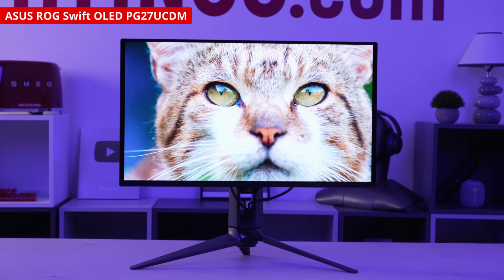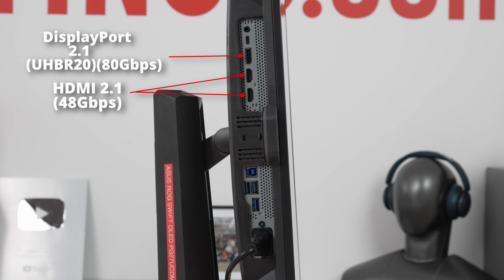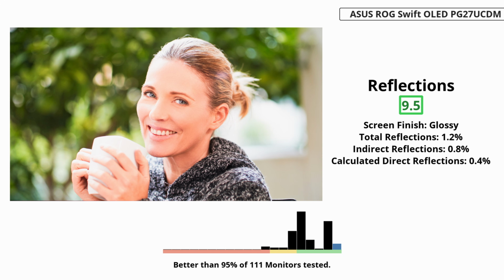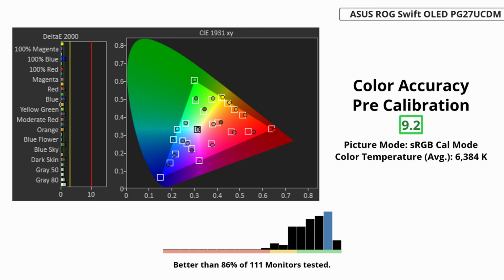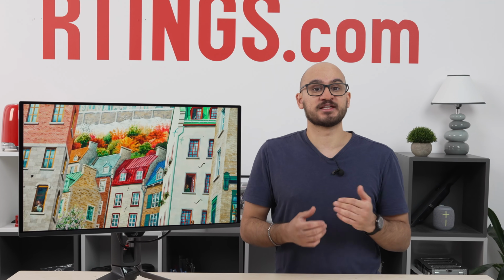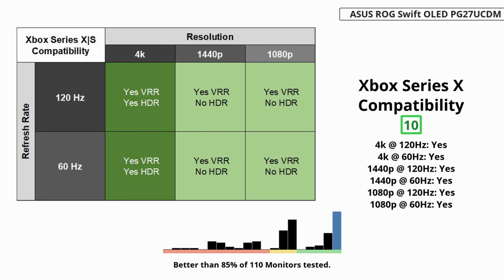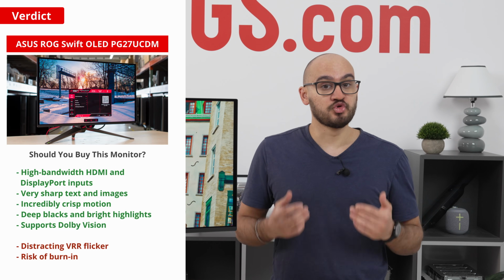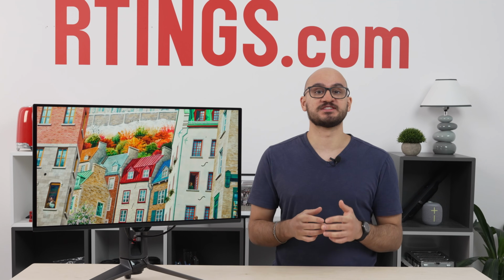ASUS ROG Swift OLED PG27UCDM Review: Same Greatness, Smaller Screen?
The ASUS ROG Swift OLED PG27UCDM is the first 27-inch 4k, 240Hz QD-OLED we’ve bought and tested. In a saturated market of QD-OELDs that all pretty much perform the same, how different is this one really? For starters, it comes with a smaller screen. This means it offers an alternative to both 32-inch, 4k and 27-inch, 1440p QD-OLEDs that have already come out. With the highest pixel density of all QD-OLEDs on the market, this means text and image look sharp. Does this mean it’s worth getting?

Model Tested: ASUS ROG Swift OLED PG27UCDM

Follow our 100+ TV (and 3 Monitor!) Longevity Test @RTINGSRD

0:00 Intro
0:57 Design & Ergonomics
1:21 Inputs
1:57 Text Clarity
2:35 Reflections
2:47 SDR Brightness
3:07 HDR Brightness
3:29 HDR Color Gamut and Volume
3:46 Pre-Calibration and Post-Calibration Accuracy
4:19 Contrast and Black Uniformity
4:38 Refresh Rate and Variable Refresh Rate
5:12 VRR Motion Performance, Black Frame Insertion & Input Lag
5:48 Console Compatibility
6:04 VRR Flicker
6:35 Verdict
8:08 Outro